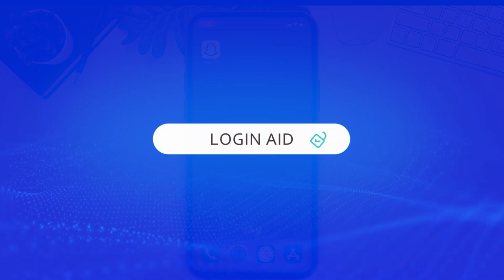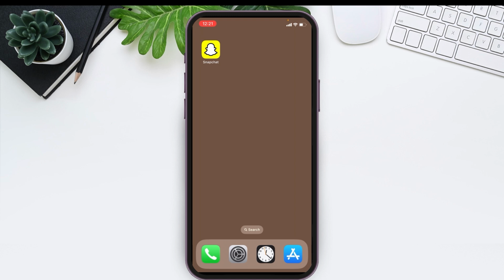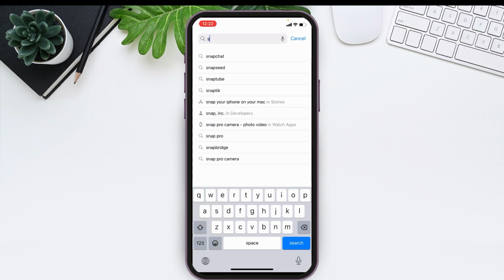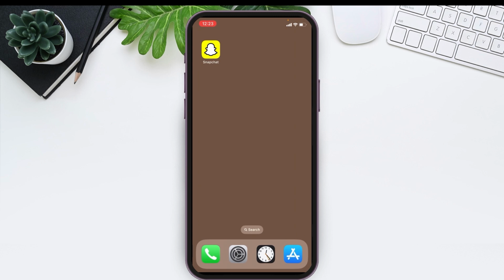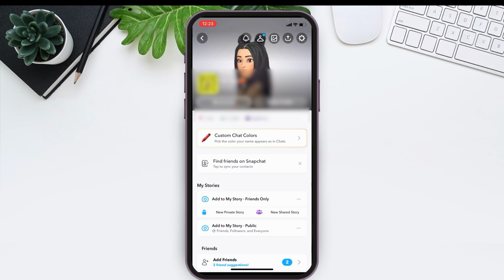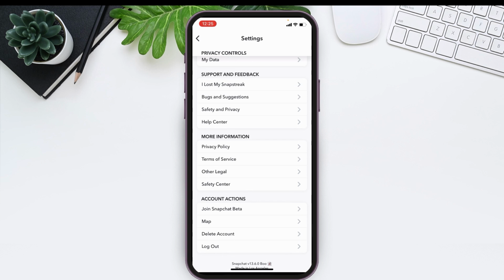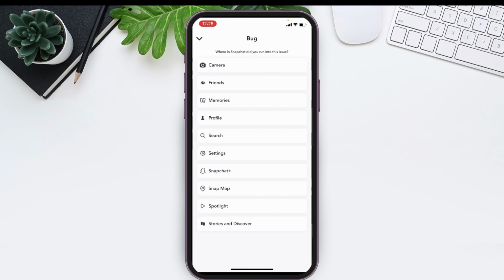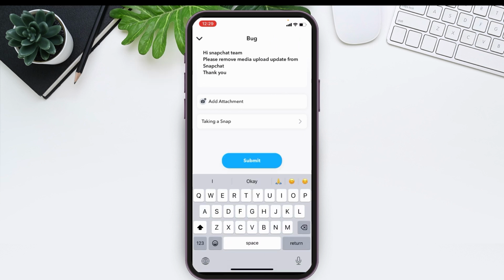How To Send Snap Without Media Upload 2024 | Snapchat Text-Only Guide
In this video, discover how to send a Snap without uploading any media on Snapchat. Learn this easy method for keeping your messages simple and direct.